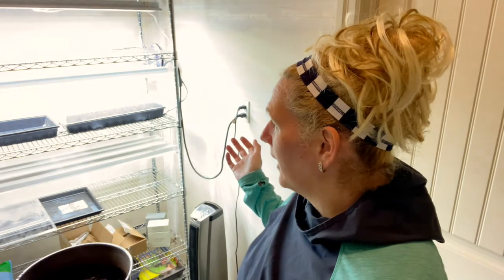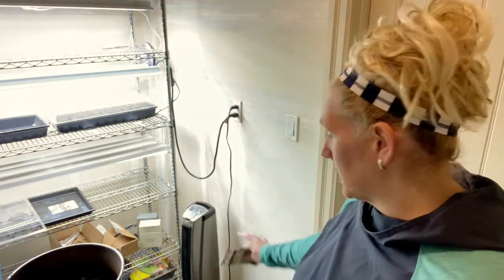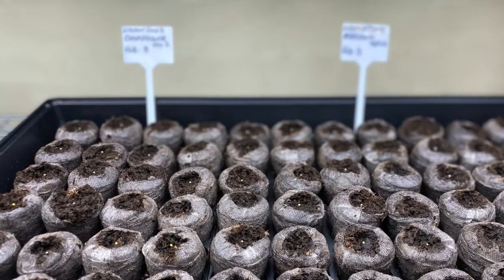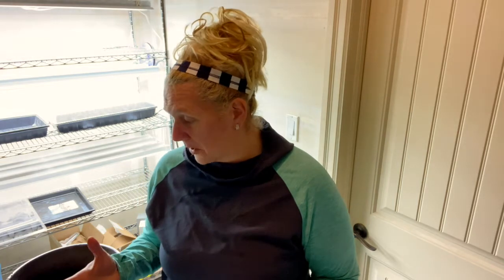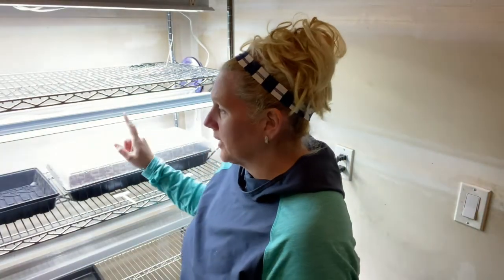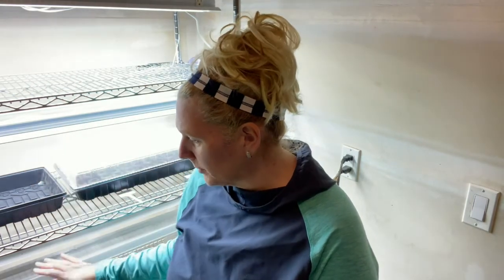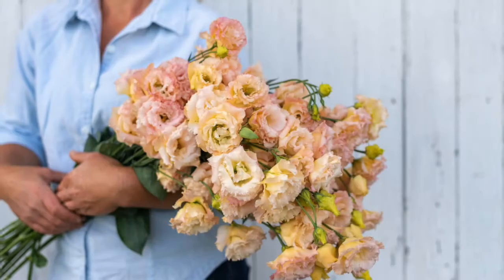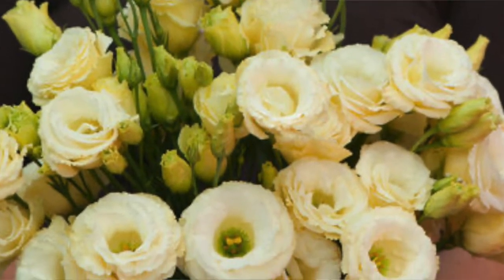WILL THEY GROW? Starting Lisianthus seeds/Beginner Mistakes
Motion sensor lights WILL NOT work for growing your seeds! I didn't realize my new lights didn't have an on/off switch to override the motion sensor and they only stay on for 10 minutes before they shut off! Lessons learned, but we now have new lights for the garage!

Palram 12 x 10ft Victory Orangery Greenhouse;

Potting Bench Table/Garden Work Bench

Insta360 ONE X2 Action Camera;